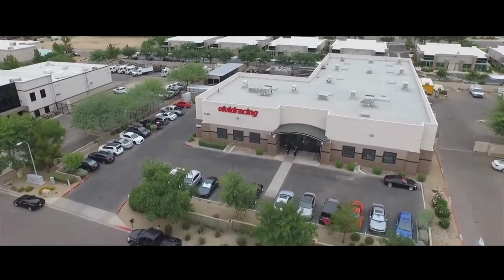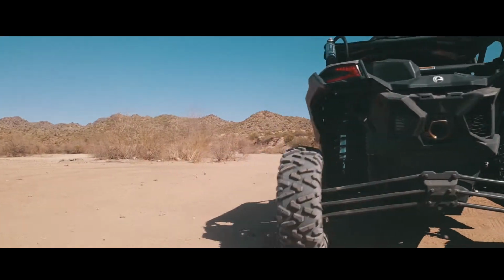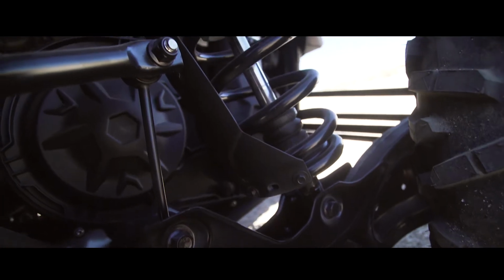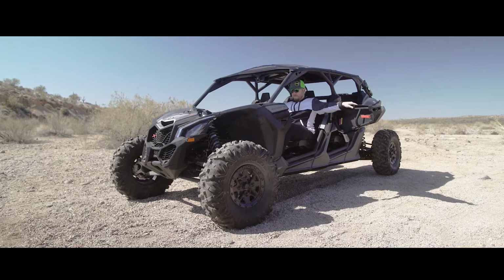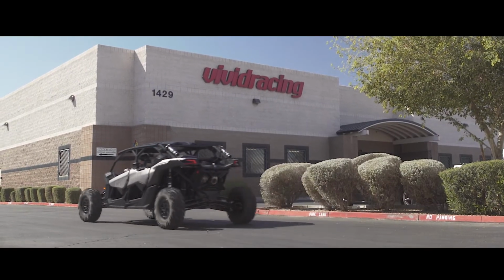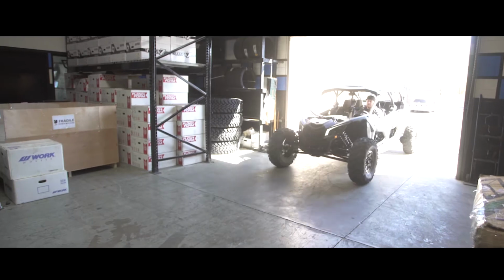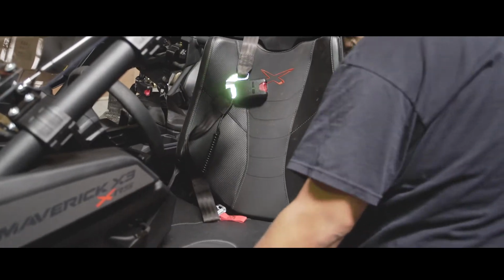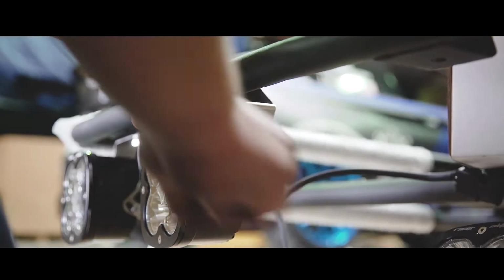Vivid Racing Project Can-am Maverick X3 Turbo Uncovered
Check out Vivid Racing's latest project car, the 2018 Can-Am Maverick X3 RS Max!  In it's stock form, this UTV is a monster that dominates the competition.  Vivid Racing is well committed to the UTV market with a website packed full of parts, amazing tuning products, and more.  Our introduction article (see link below) was to announce our partners, purpose, and show how awesome this project will be.  With a plethora of parts to install, document, and share, we are now ready to show off our first film of our Can-Am X3.  In the background, installations have been underway.  So get ready to be blasted with some awesome content and more importantly, why and how these parts can benefit you!